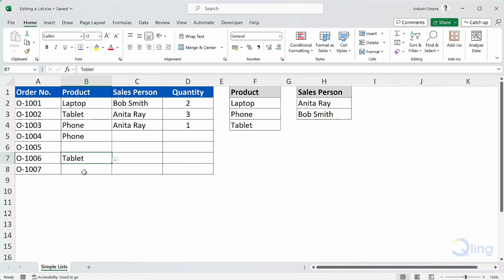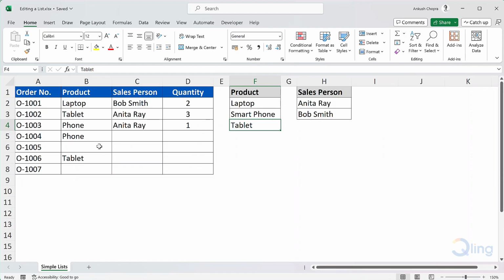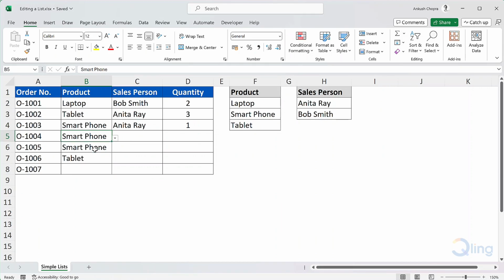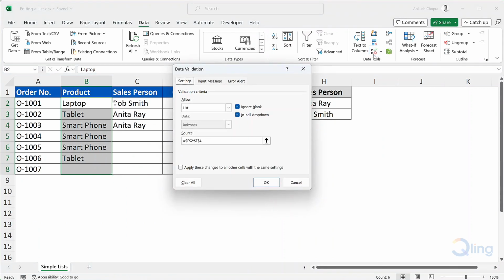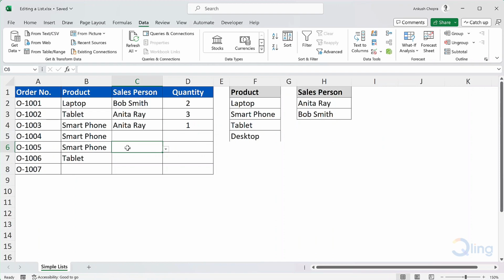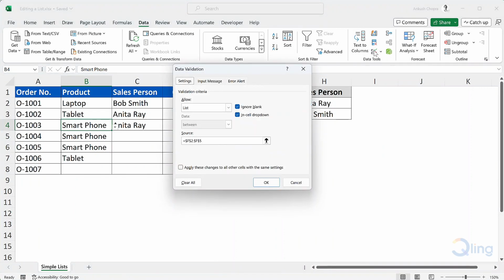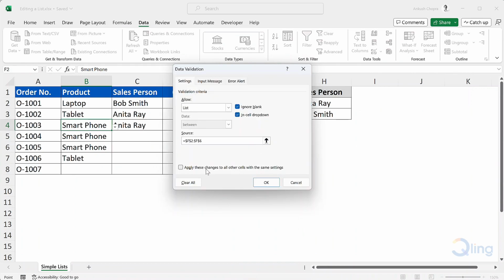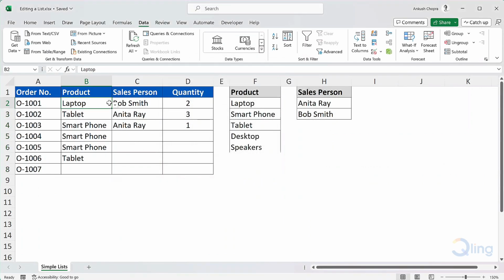Edit Drop Down Lists in Excel Without Breaking a Sweat!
Editing a list can be a handy skill to have, especially when you need to update item values, add or remove items, or simply make changes for better organization. In this video tutorial, we will explore how to efficiently manage lists using simple yet effective techniques.

00:00 - Introduction
00:27 - Making changes to the values
01:06 - Impact on old values that were selected before the change
01:22 - Adding additional values to a list